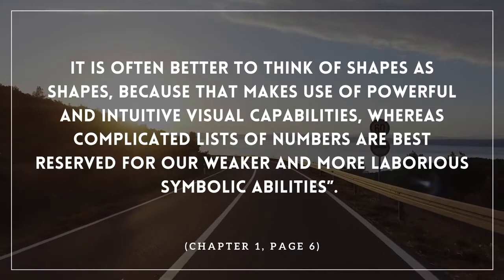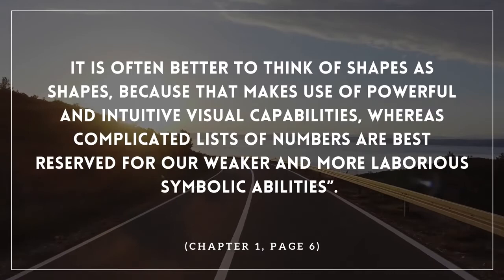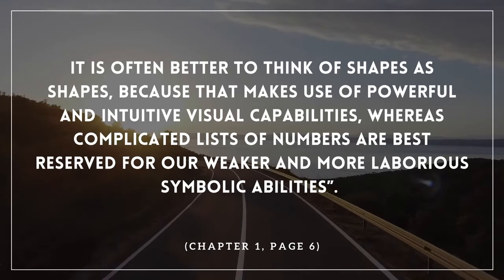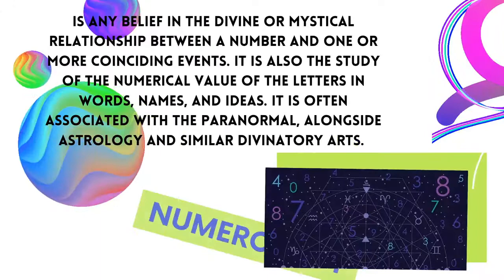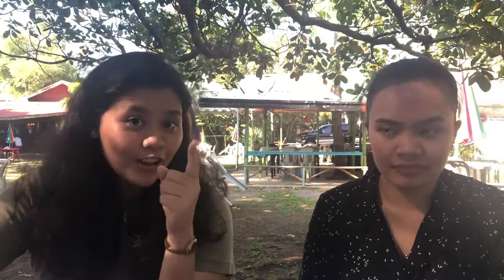VLOG - Chapter 1: Natural Order from Ian Stewart's Nature's Numbers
This video is from my student in Mathematics in the Modern World, and this is part of their Project in the subject, that is, to create a vlog about one chapter in Ian Stewart's Nature's Numbers.

Group Name: Good studentz
Members & Roles:
Johan Sofia Caña - Leader, Video Editor
Keno Jude Duco - Content Creator for Vlog
Ella Louis Lucero - Chapter Review (Final Review), Script Writer
Pia Socion - Chapter Review (Final Review), Script Writer
Sophia Magallona - Presenter, Vlog Manager

-o0o-
We hope that through this video, we can share our knowledge about what Ian Stewart wrote in the 1st Chapter of Nature's Numbers which is The Natural Order.

We hope to enlighten you with this simple presentation and become inspired by this book which is both an eye opener, brilliant and magnificent work of Ian Stewart who indeed proved that WE LIVE IN A UNIVERSE OF PATTERNS.

- S X S

Quotes from the Book:
- “There is much beauty in nature’s clues, and we can all recognize it without any mathematical training, there is beauty, too, in the mathematical stories that start from the clues and deduce the underlying rules and regularities, but it is a different kind of beauty, applying to ideas rather than things.” (Chapter 1, Page 2, Last Paragraph)
- Patterns possess utility as well as beauty. Once we have learned to recognize a background pattern, exceptions suddenly stand out. The desert stands still, but the lion moves. Against the circling background of stars, a small number of stars that move quite differently beg to be singled out for special attention. (Chapter 1, Page 3, Second Paragraph)
- “it is often better to think of shapes as shapes, because that makes use of powerful and intuitive visual capabilities, whereas complicated lists of numbers are best reserved for our weaker and more laborious symbolic abilities”. (Chapter 1, Page 6)
- There are also wave patterns on land. The most strikingly mathematical landscapes on Earth are to be found in the great ergs, or sand oceans, of the Arabian and Sahara deserts. Even when the wind blows steadily in a fixed direction, sand dunes form. The simplest patterns is that of transverse dunes, which-just like the ocean waves- lines up in parallel straight rows at right angles to the prevailing wind direction.” (Chapter 1, Page 7, Last Paragraph)
- As Stewart said “Already we are seeing a practical impact as well as an intellectual one”, “but most important of all, it is giving us a deeper vision of the universe in which we live, and our own place in it” (Page 11, Last paragraph)

-o0o-

P.S. This video is uploaded with owners' permission.